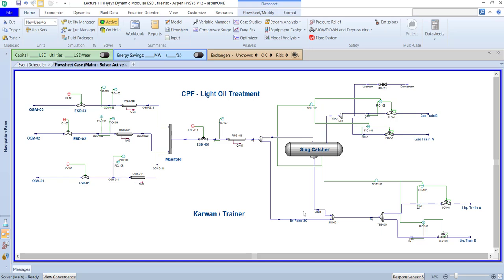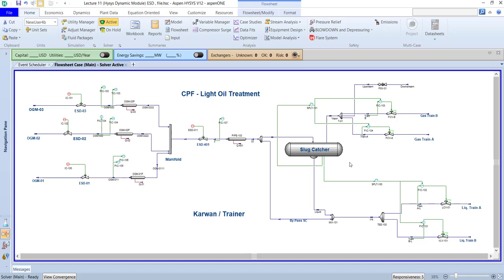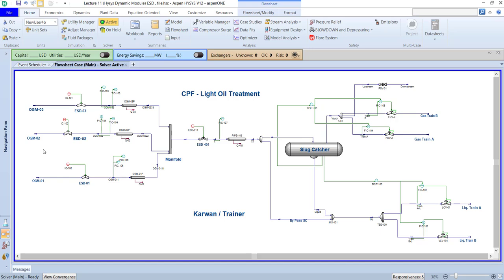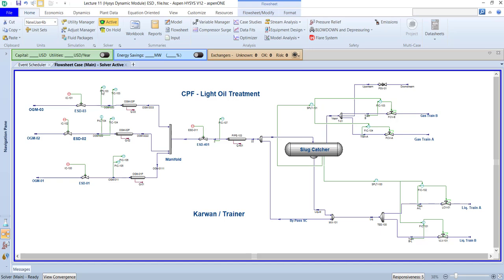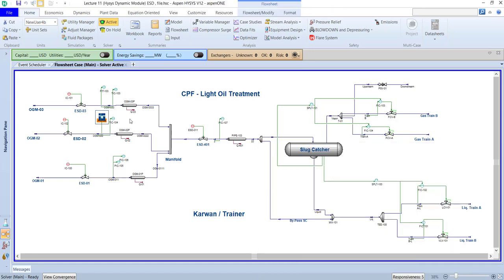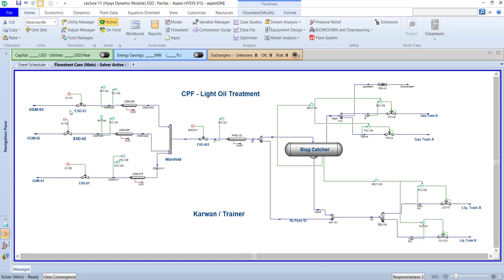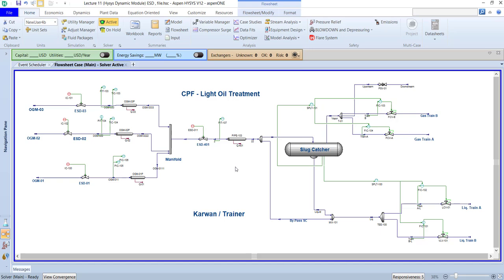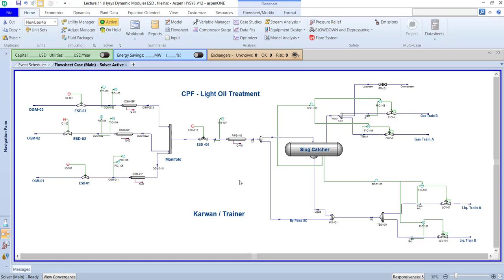CPF ( Central Processing Facility ) for production of Crude Oil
Currently, there are special job opportunities for those who are experienced in the management of control rooms in the field of oil and gas

1- Crude Oil Production ( EPF and CPF)
2- Refinery Distillation, Vacuum , Gasoline)
3- Natural Gas Processing Natural Gas and LPG)

Trainer : Karwan K. Ahmed
Levels : ( Beginner and Intermediate & Advance )